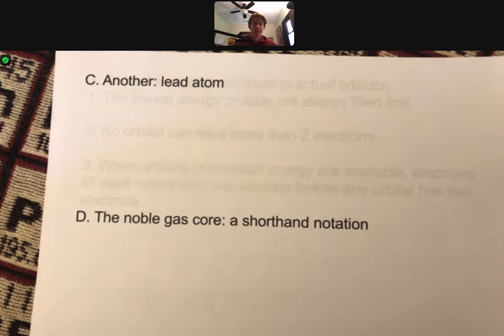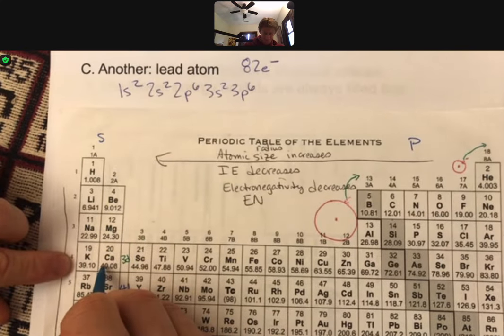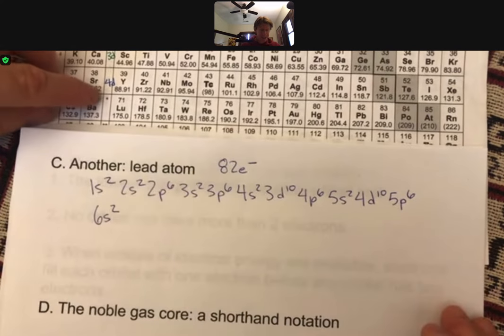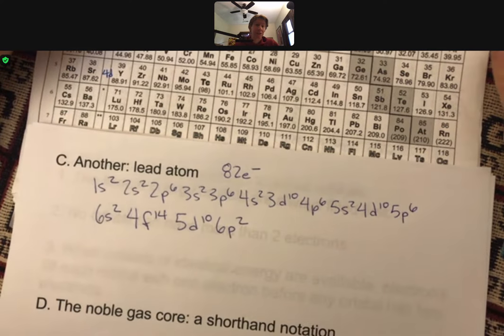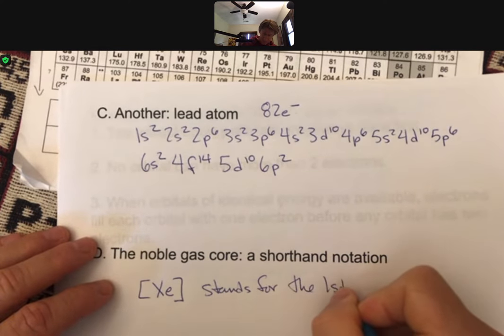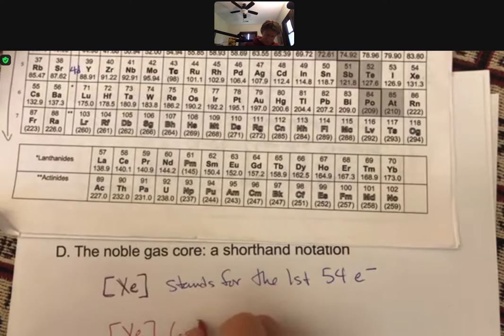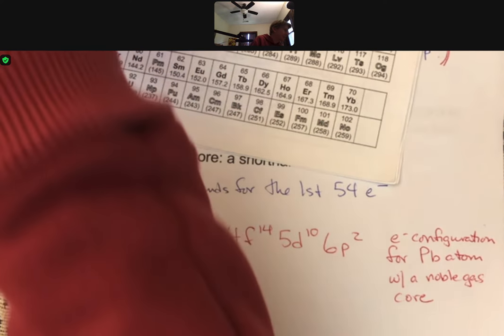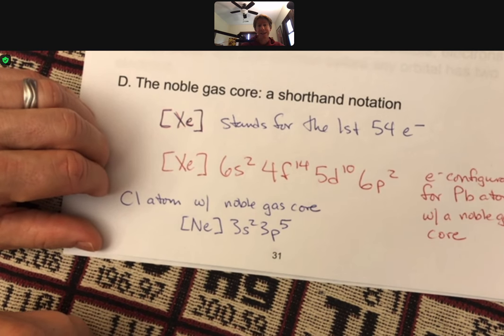300 LO 9 P 31 Lead Atom and Noble Gas Core